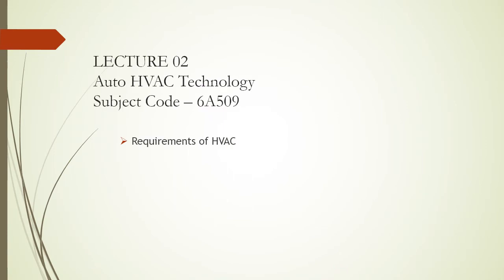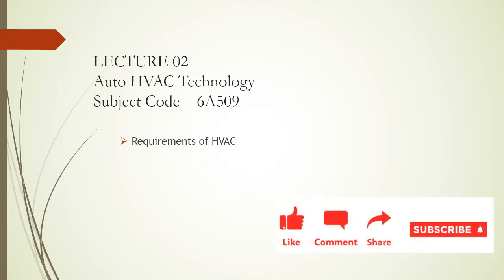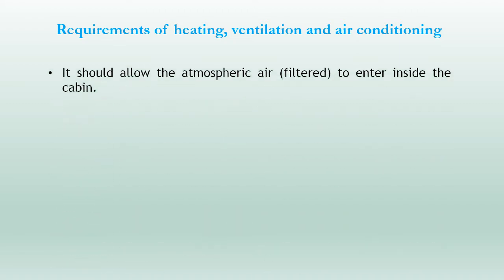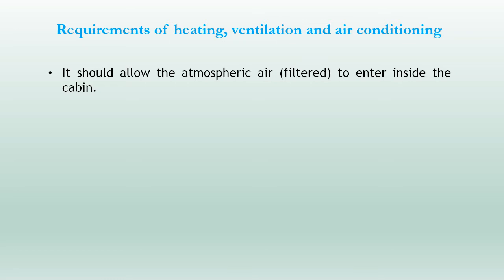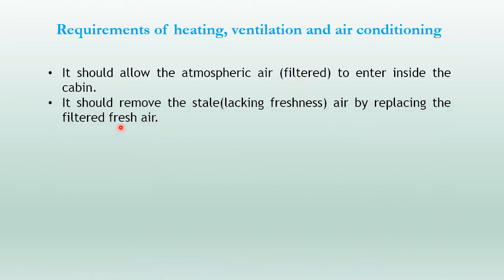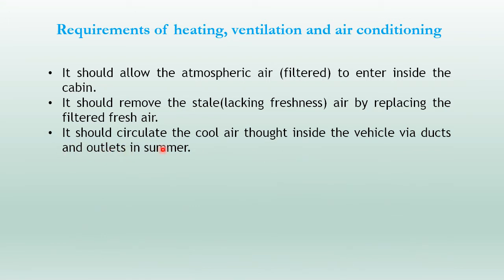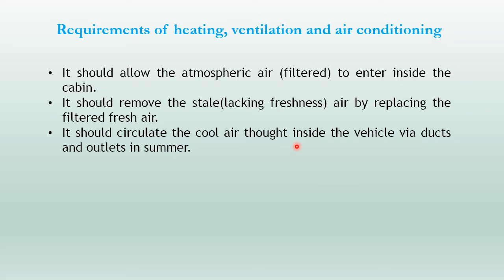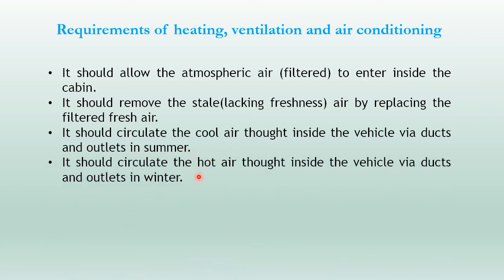L2 - Auto HVAC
Requirements of HVAC